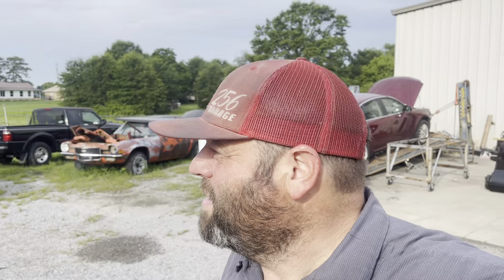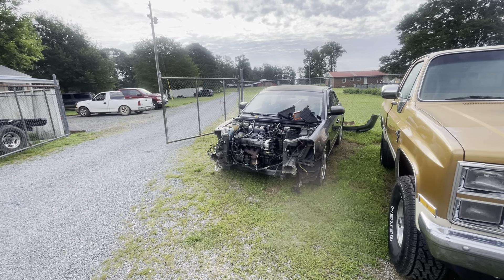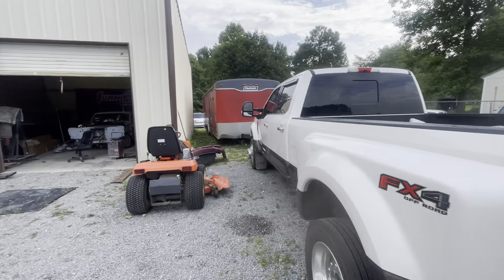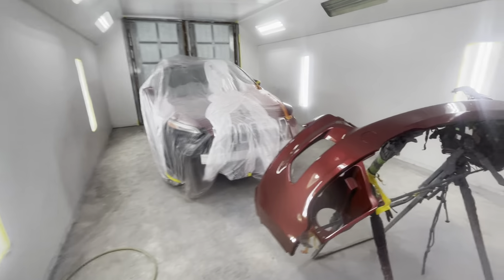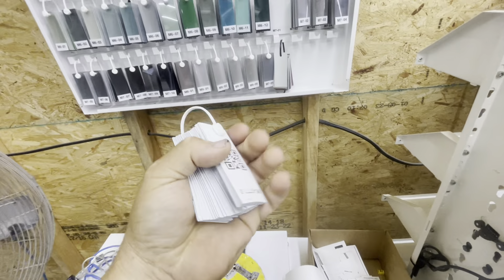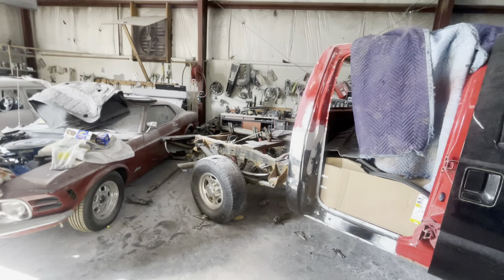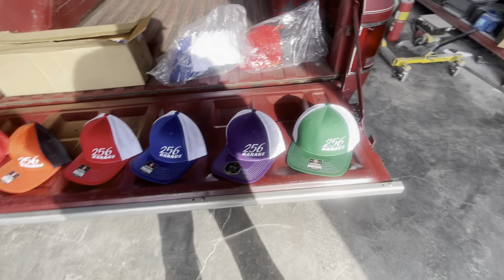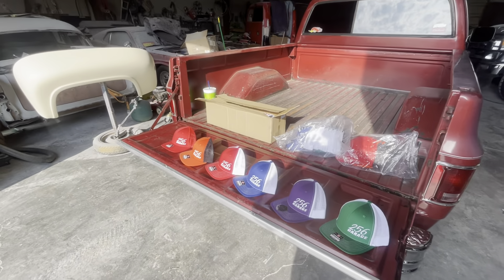This week at the 256 7-15-23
This week walk around, lot of work done . A lot to do next week.. also check out the new colors in stock of hats just $20.00 plus shipping. Or local pick up..